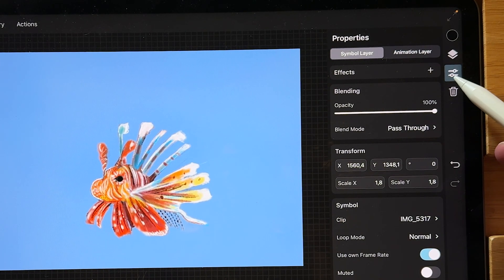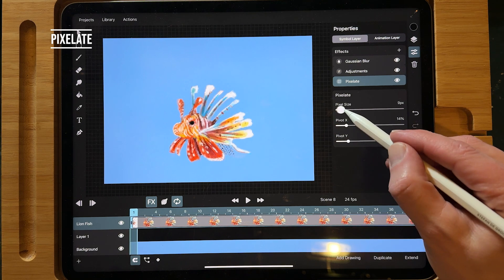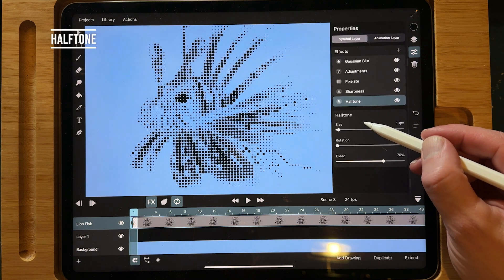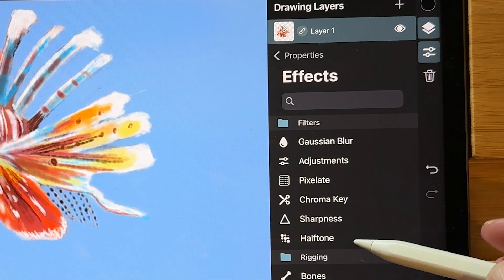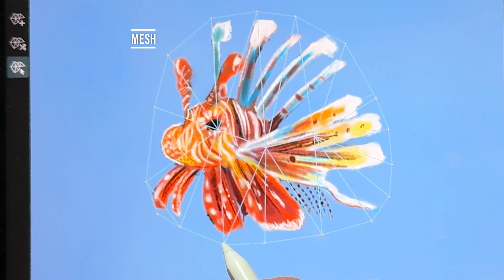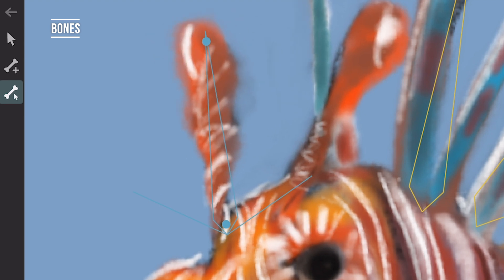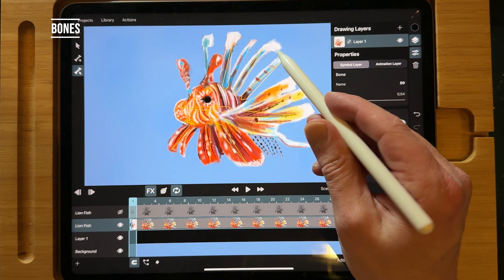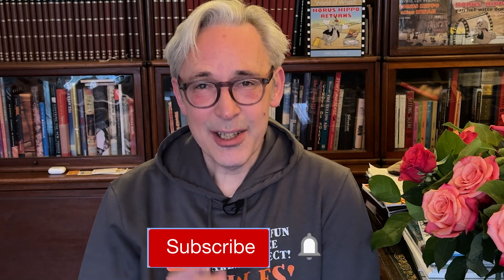ToonSquid 2.0 Tutorial - How to Use Filters, Bones, Parallax Effect, Noise and Spin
ToonSquid 2.0 is now available with tons of new features! Especially in the effects part of the app. You can now add Filters to your animation in a non destructive way like: Gaussian Blur, Make adjustments with the hue, Saturation, Brightness and Contrast. Pixelate your animation, Use a Chroma key for video’s you shot with a green screen. Add Sharpness, and use Halftones  You can now Rig your characters with Bones and add a Bone Hierarchy. At the same time you can add a Mesh grid, a perspective Grid and a Warp grip to animate objects.  You can add a drop shadow to your animation and animate it. Add Noise. Draw a path and let your animation follow that path. You can add a spin to your objects and loop it. And  you can now use a Parallax effect to your layers.  In this video I will show how to use the Filters, Layer Styles and the Property Modifiers.

In this video i will explain how to use the new features.

Amazon. UK
Amazon Nederland
Amazon France
Amazon Polska
Amazon España
Amazon Italia
Amazon Australia
Amazon Nippon